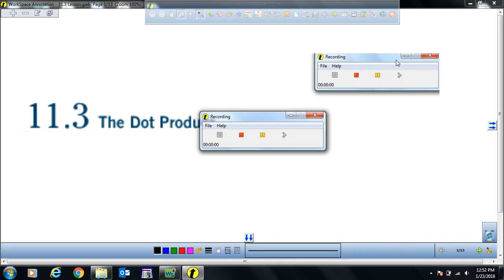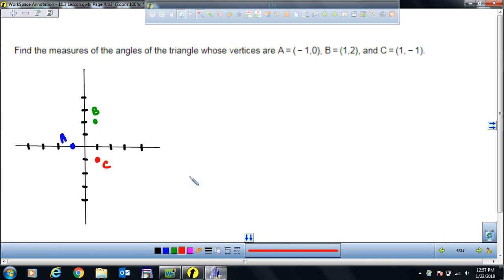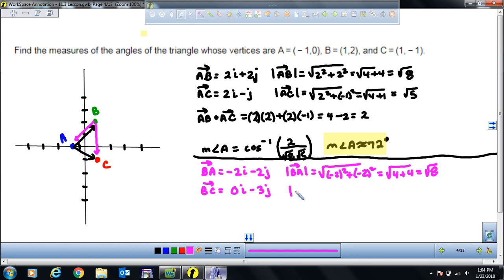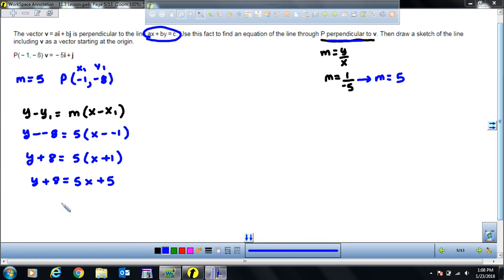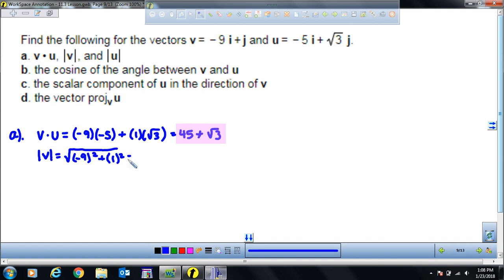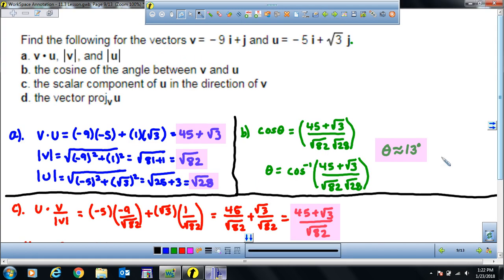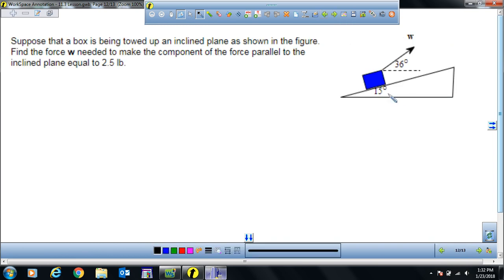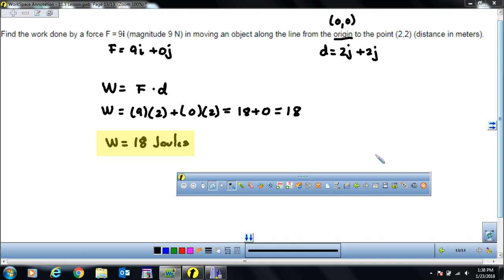11 3 Video Lecture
The Dot Product of Vectors